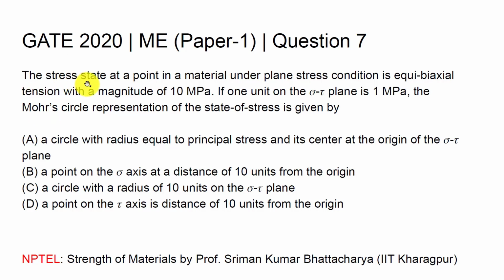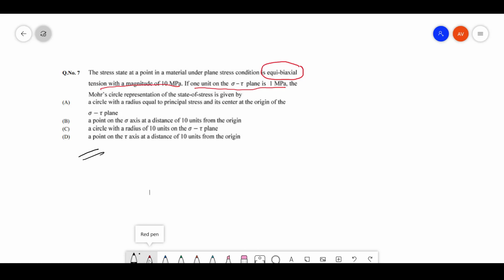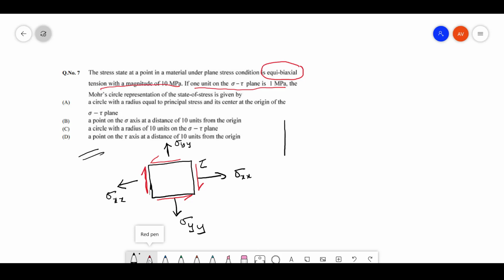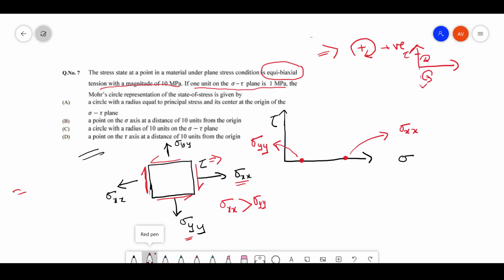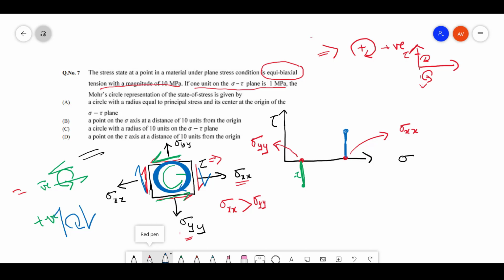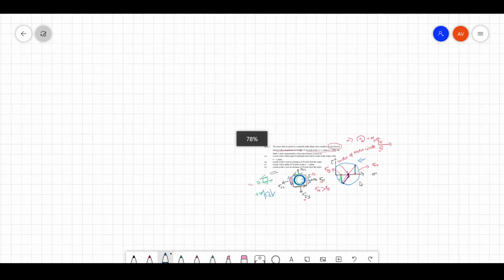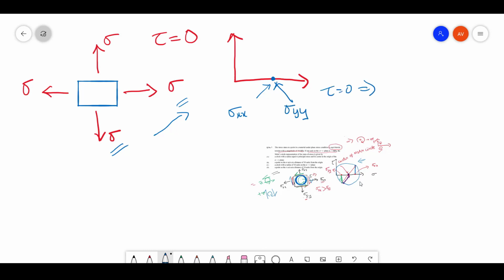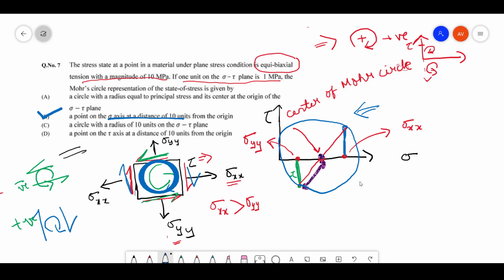Q7 ME 2020 S1